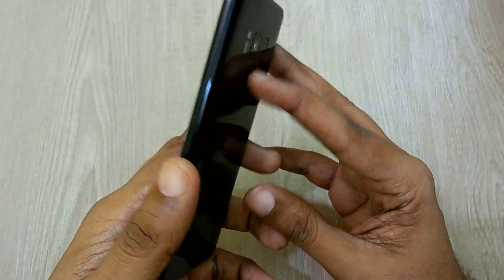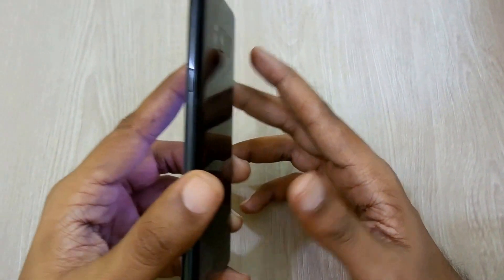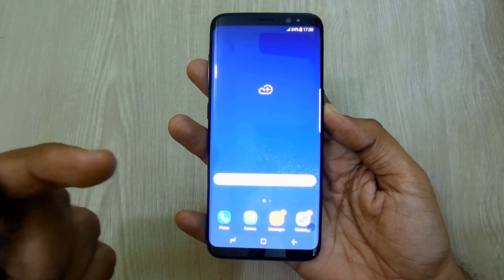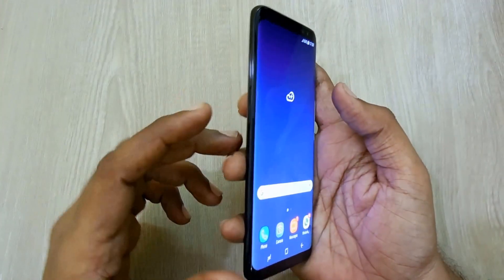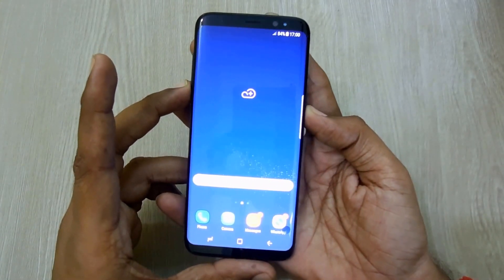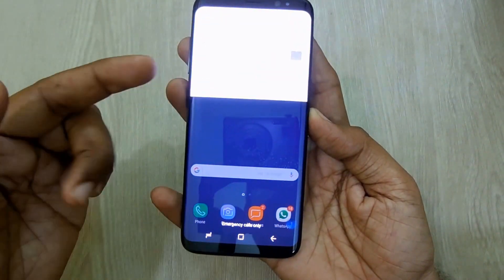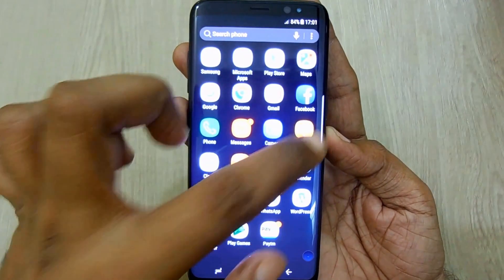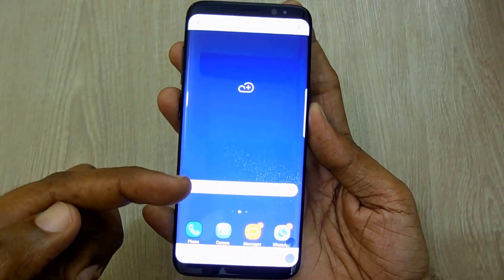How to take screenshot on Galaxy S8, S8 Active, Note 9, Galaxy S10 Screenshot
How to take screenshot on Galaxy S8, Galaxy S9, S8 Active, Note 8, Galaxy S10 screenshot

For Scroll Screen Capture on Samsung phone, check this video -

If the screenshot doesn't work then I recommend you to check out why the screenshot isn't working fix

Our Network
Our Network of Websites